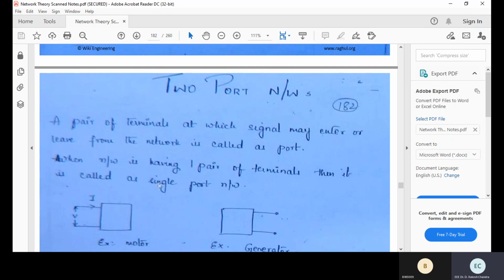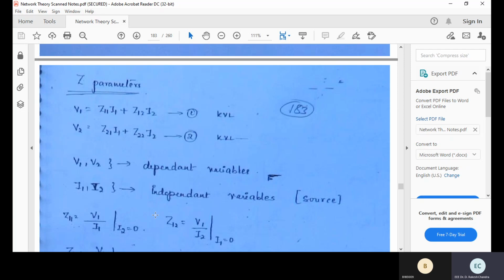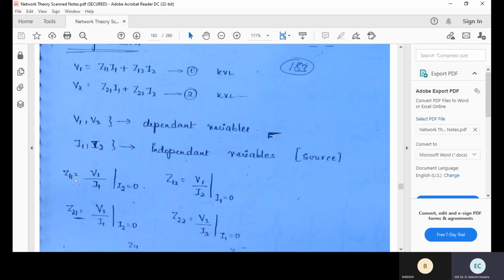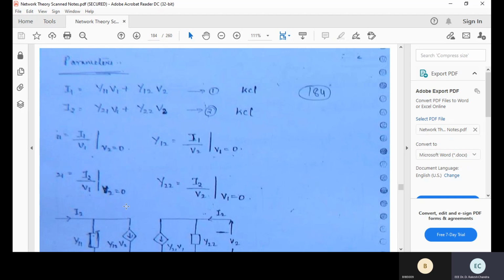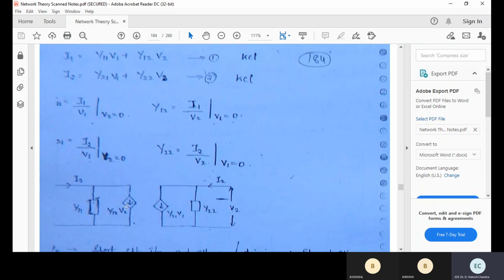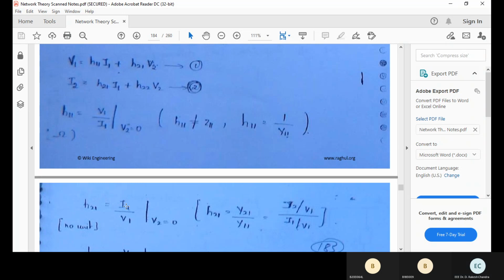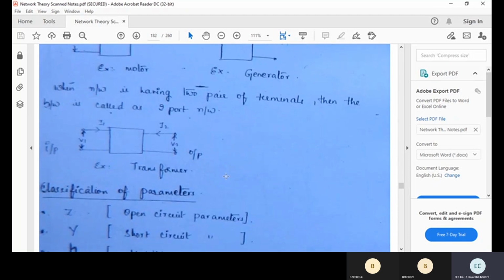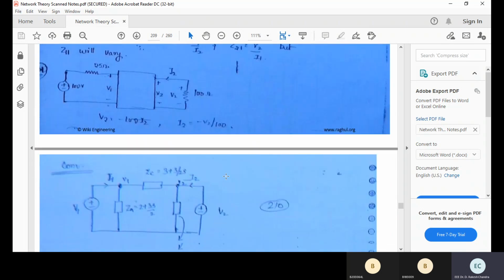Electric Circuits for EIE, ECE-13 28.03.2021